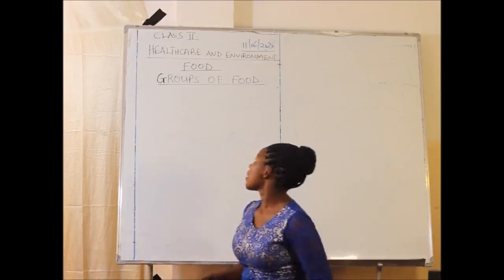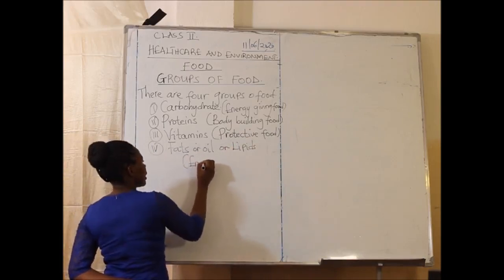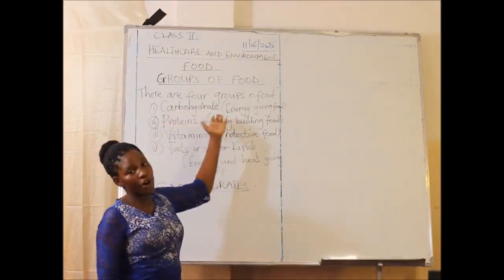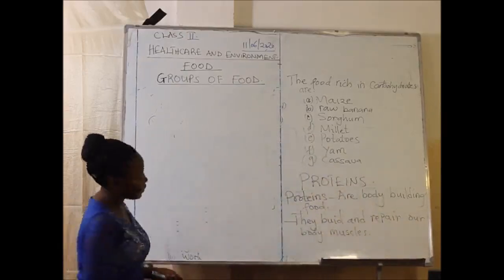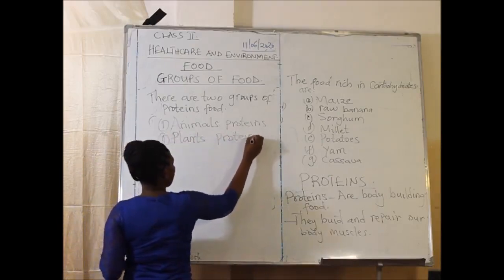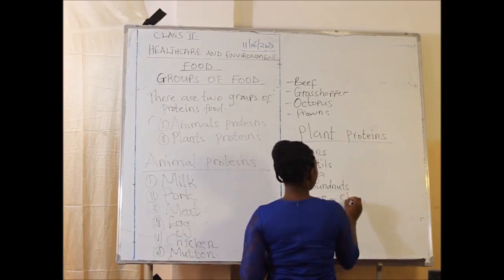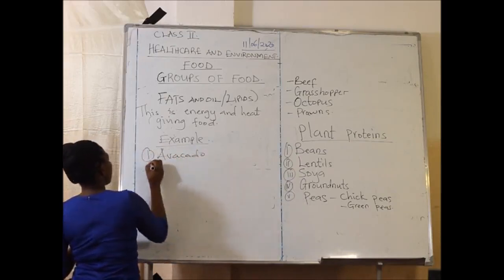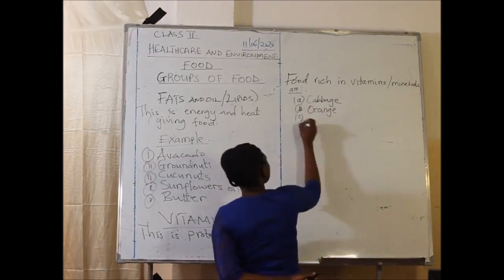HEALTHCARE AND ENVIRONMENT STD II